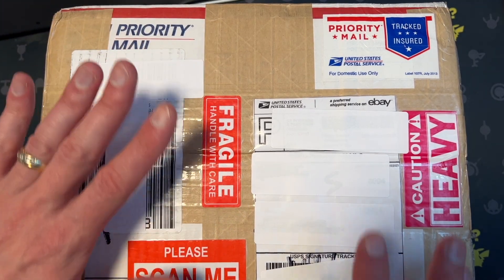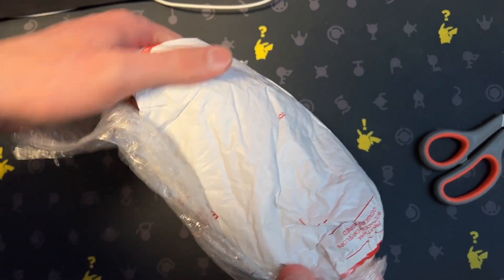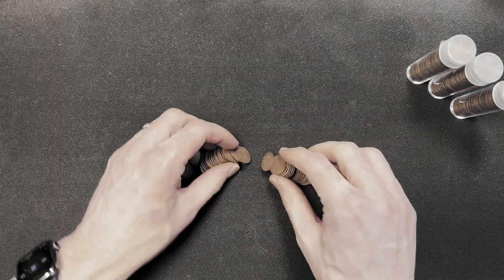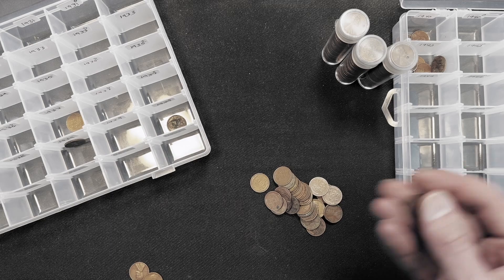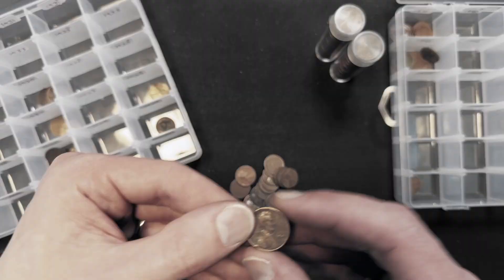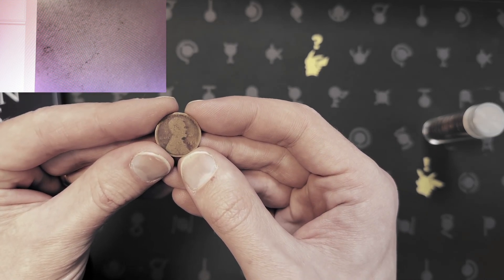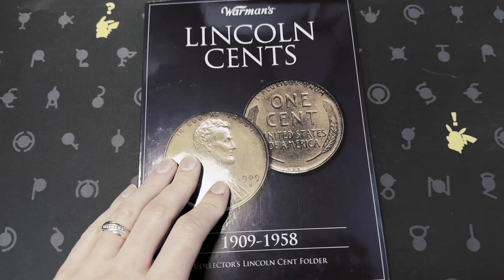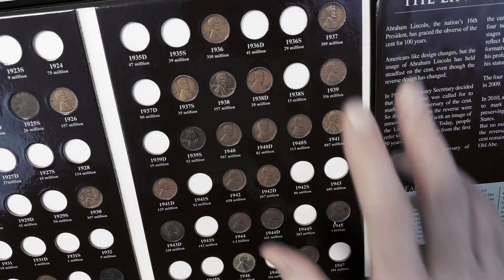Giant bag of Cents verses penny Album episode 1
I got a giant (over 25 pound) bag of wheat cents to hunt and fill this album. Yes these are cull wheats but still very fun. Not expecting any rare coins but you never know. This episode is a bit long than intended, but I did have to open the box and get to the point of the series.